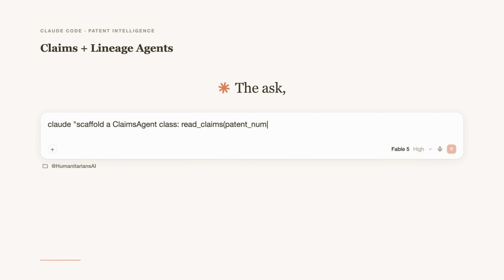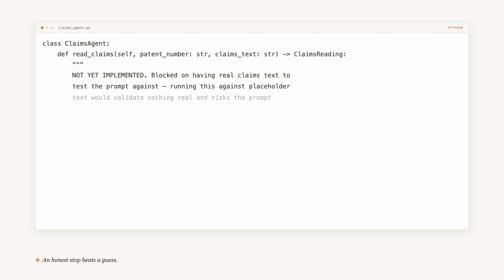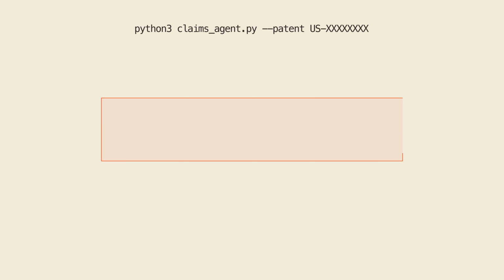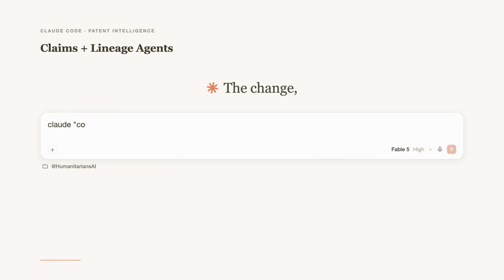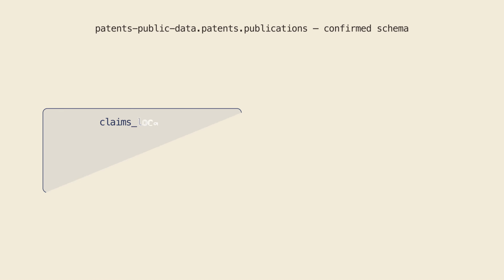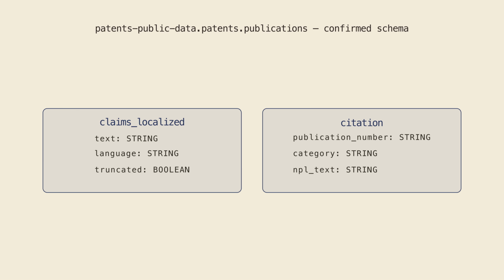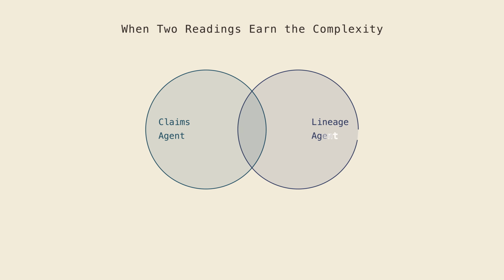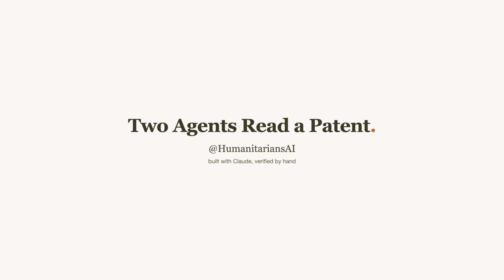Mycroft Update: Claims + Lineage Agents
Humanitarians AI Fellow, Aishwarya Patil walks through building two AI agents that read a patent beyond its abstract: one classifies what a claims section actually protects, the other traces its citation lineage. She demonstrates the real data-source pivot from USPTO's Open Data Portal to Google's Patents Public Data on BigQuery, and shows the schema being verified by hand rather than trusted from documentation.

Timestamps:
0:00 - Introduction
0:14 - The Ask: Two Agents, Two Readings
0:23 - Why Claims, Not Abstracts
1:03 - Scaffolding the Claims Agent
1:26 - Code: An Honest NotImplementedError
1:48 - Output: Correctly Blocked, Not Faked
2:09 - The Change: ODP to BigQuery
2:40 - Output: Schema Confirmed by Hand
3:09 - Summary: Earned Complexity
3:33 - A Real BigQuery Query
3:38 - Outro